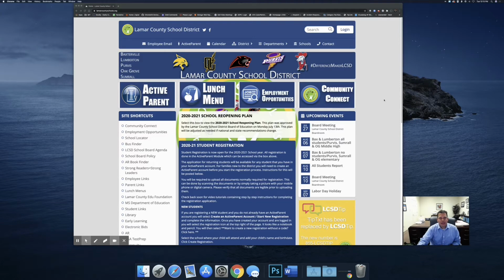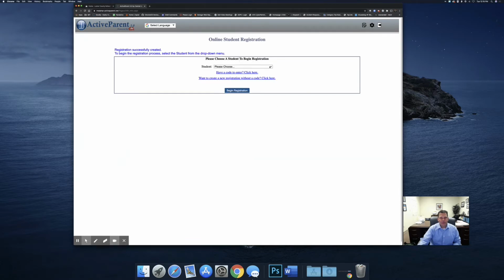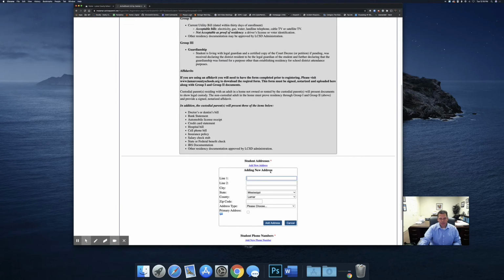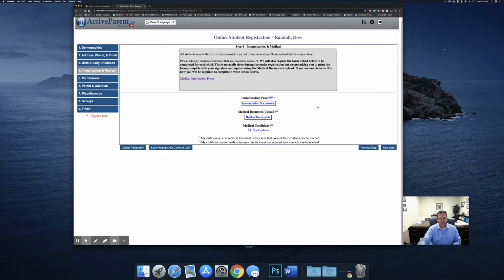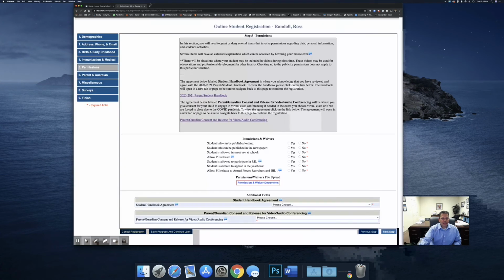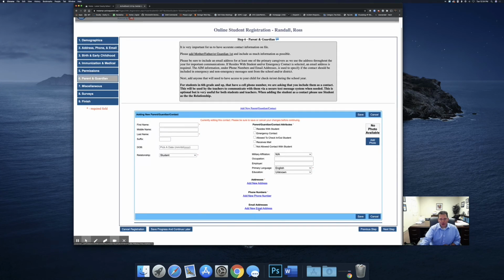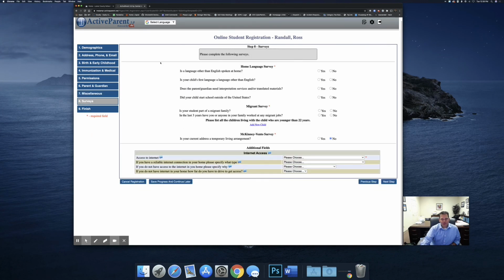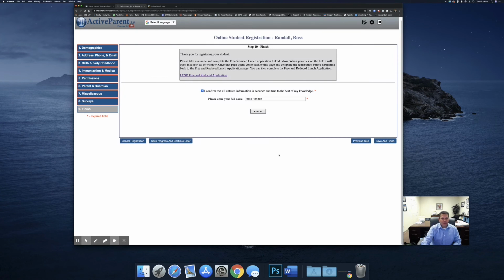New Student Registration 2020